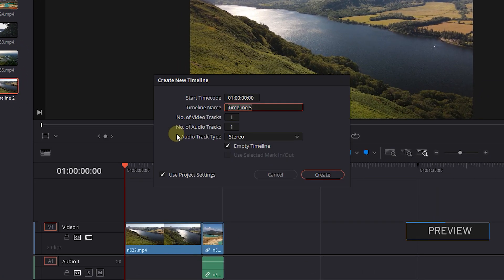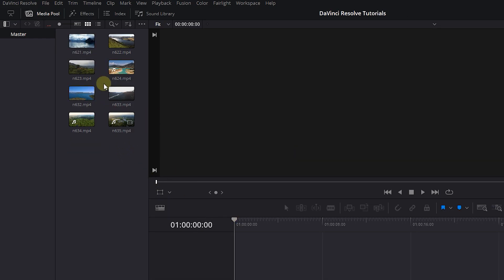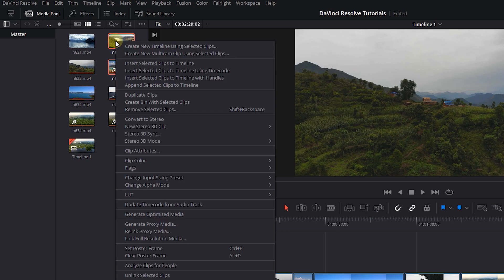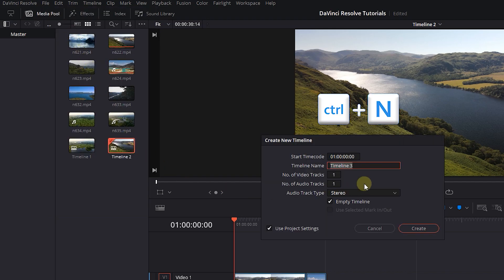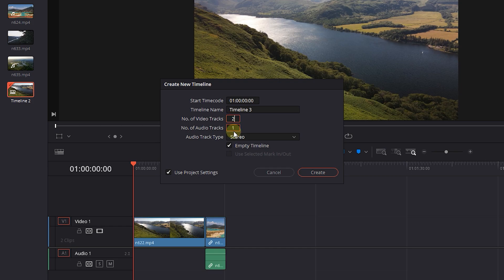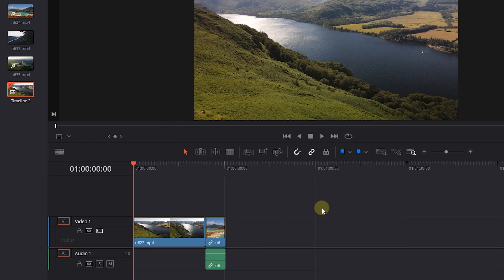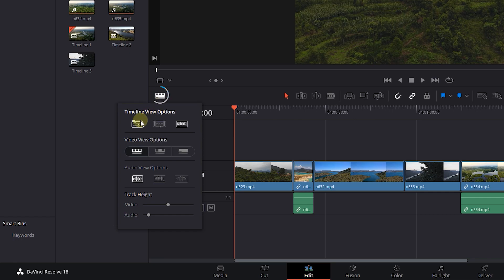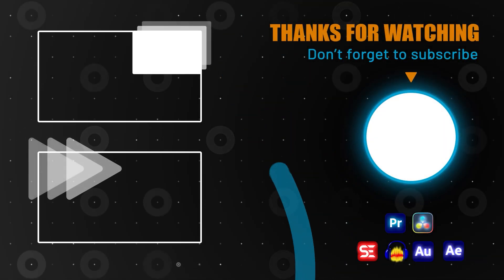How to Create NEW TIMELINES in Davinci Resolve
In DaVinci Resolve, creating new timelines is a breeze. You can generate a timeline by dragging clips from the media pool, selecting clips and right-clicking to create a new timeline, or simply generating an empty timeline with customizable settings. Switching between timelines is made easy through tabs for efficient editing.

How to Create NEW TIMELINES in Davinci Resolve Chapters:
00:00 create timeline with drag and drop
00:30 create timeline using selected clips
00:42 create new empty timeline
00:57 change new timeline settings
01:24 change between timelines
01:34 show timelines as tabs in davinci resolve